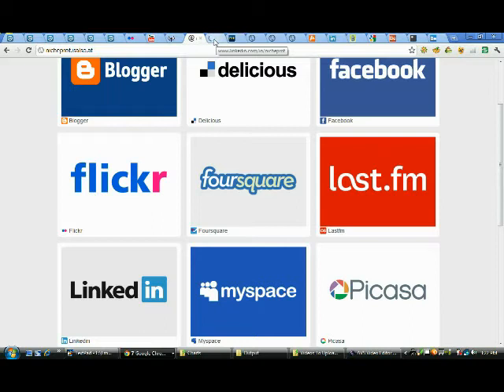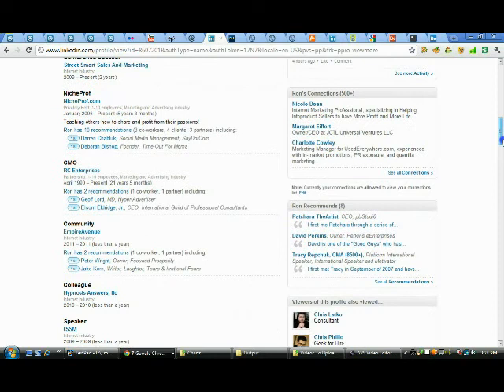Video Look at About.me and Isalso.at Social Gateways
Many people are aware of the site at About.me however, there is an alternative or supplemental site you may also want to include at isalso. This is a video from Dr. Ron Capps the Nicheprof and his "Online Tutorial Series" at TutorialSeries.com